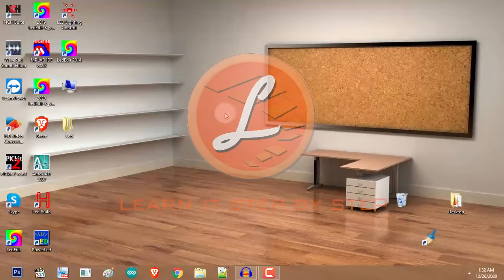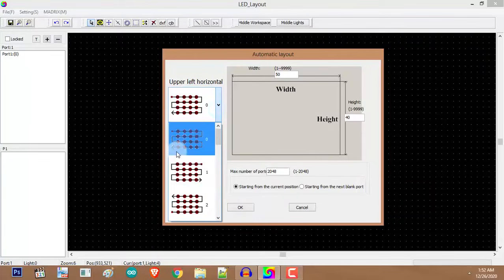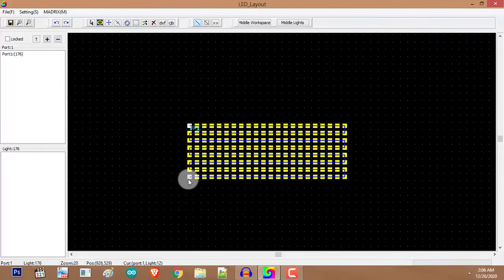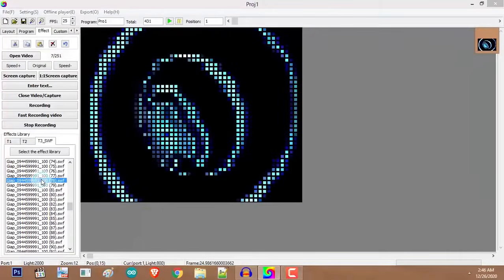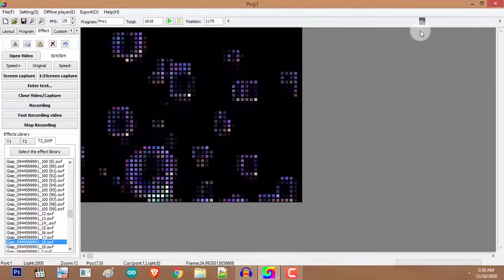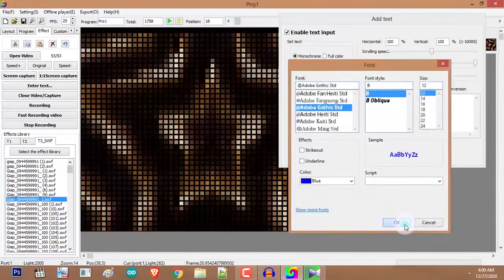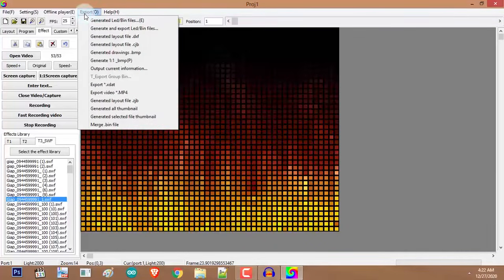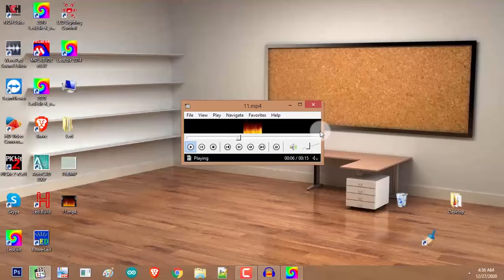How to Use LEDEdit 2021 Software | Programming Pixel LED Complete Tutorial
In this tutorial we are going to look into the basics of pixel LED programming software LEDEdit 2021.In this tutorial we will cover topics such as creating projects , creating a pixel LED layout , creating a program , recording a program , editing a program and exporting the program.